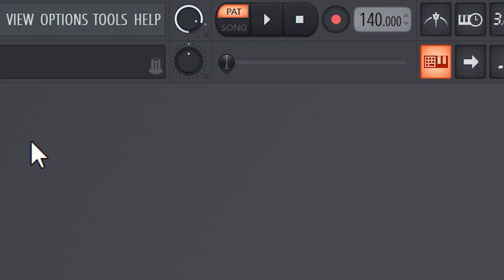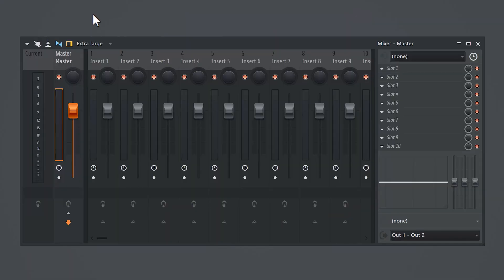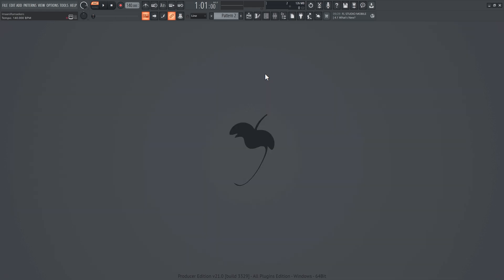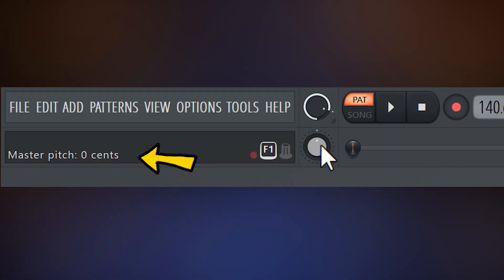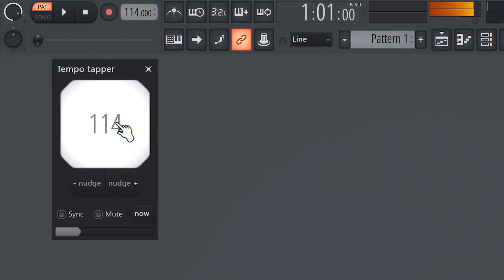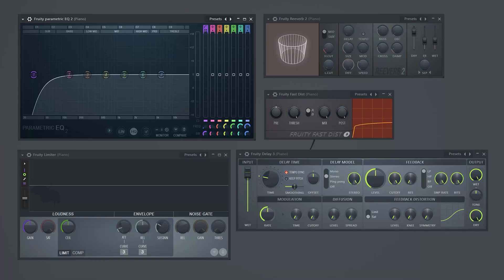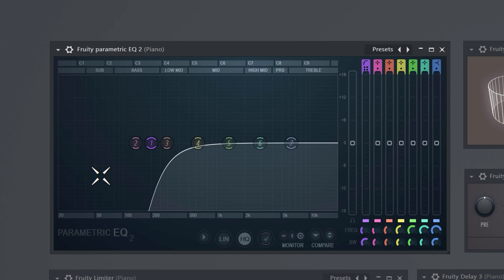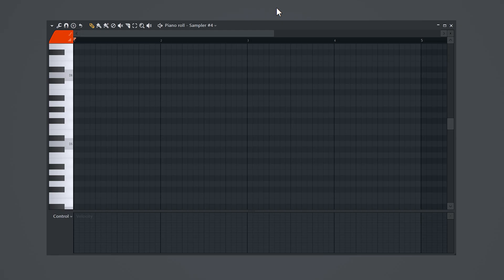10 Beginner Tricks Under 2 Minutes (FL Studio 21 Tutorial)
👉 Free 374+ FL Studio Secrets Videos These 10 Essential must know FL Studio tricks are super easy to learn and will kickstart your producing skills in FL Studio 21